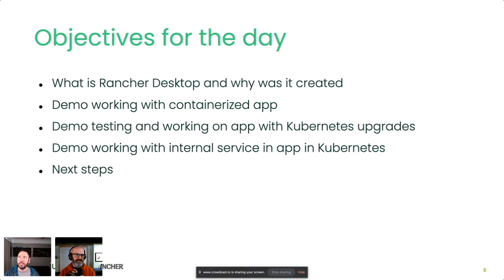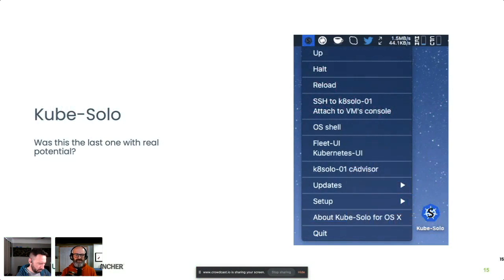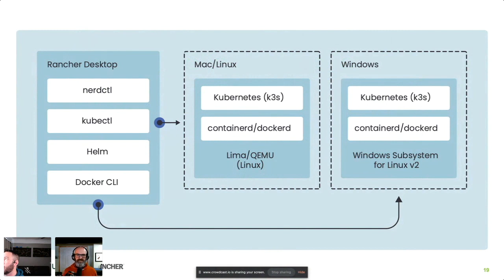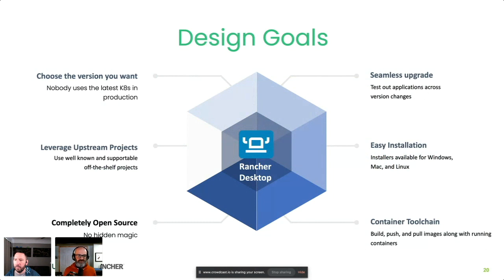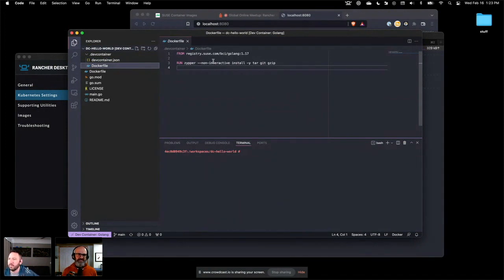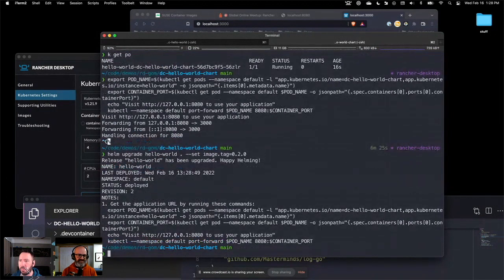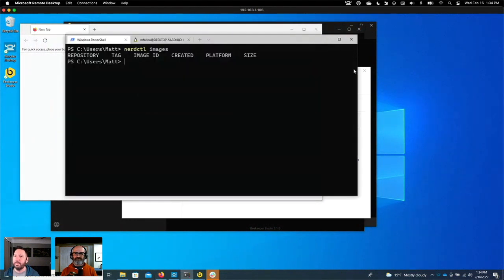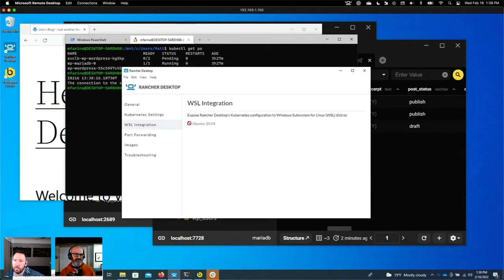Rancher Desktop Global Online Meetup 2022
Robert Sirchia hosts, Matt Farina, Distinguish Engineer. Discussing the Rancher Desktop release, the features and walking through a demo.